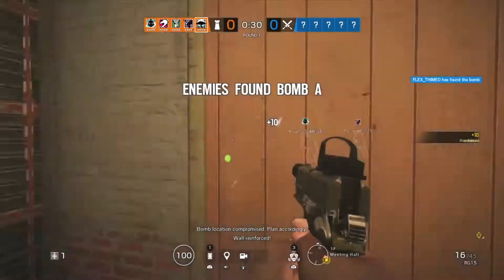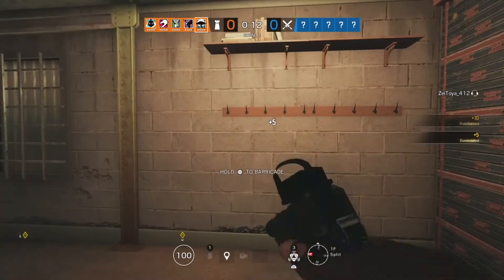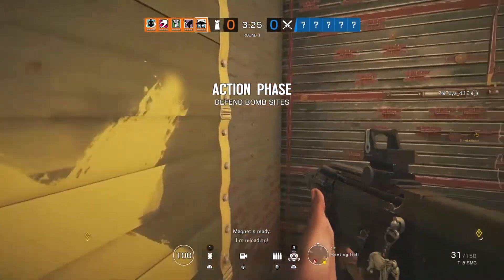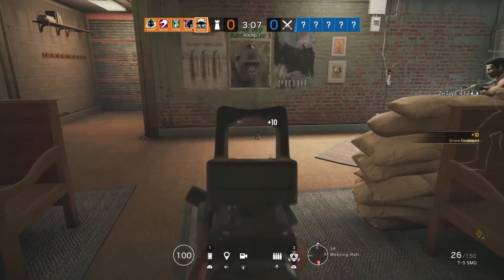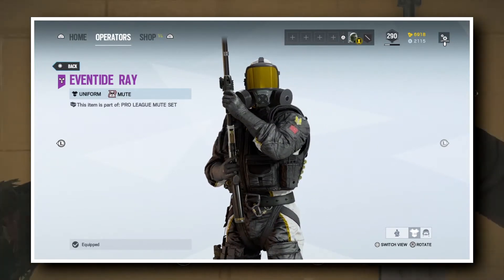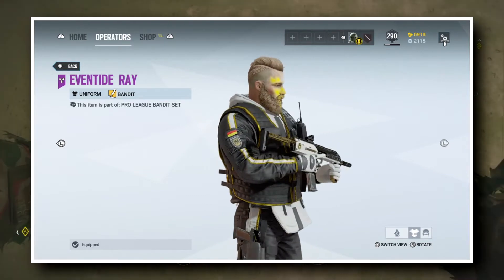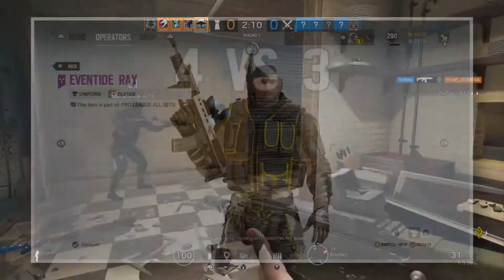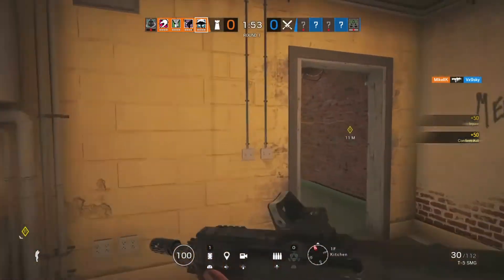NEW PRO LEAGUE SKINS, PERHAPS THE FINAL ONES!? THATCHER, MUTE, BANDIT AND SLEDGE | Rainbow Six Siege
One of the best and perhaps also the final Pro League sets are here, so let's have a look!